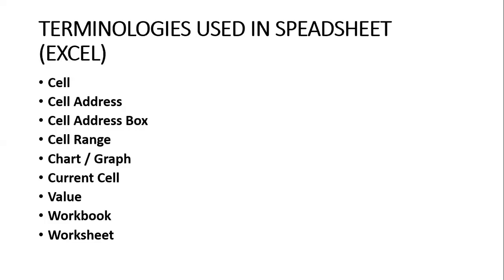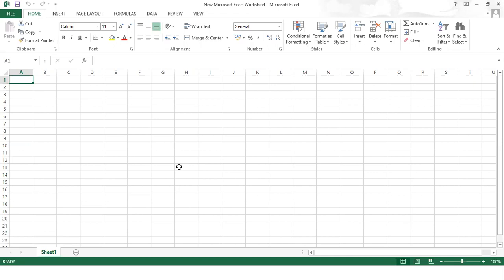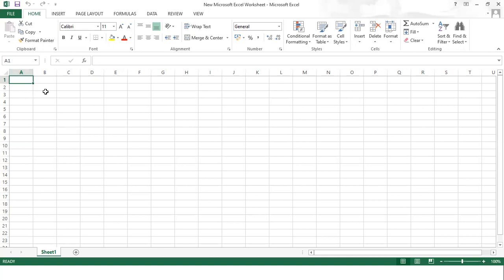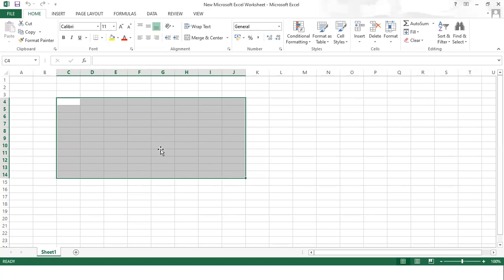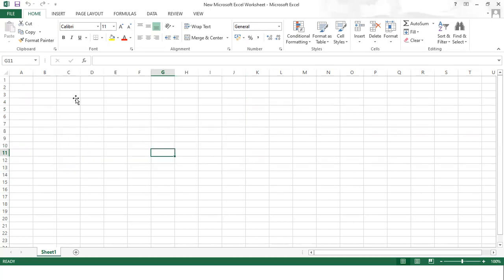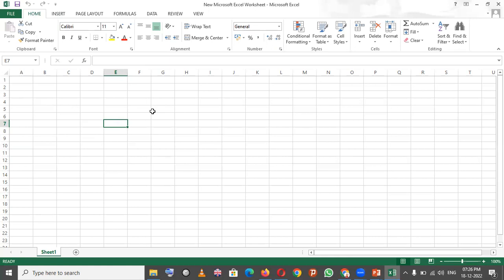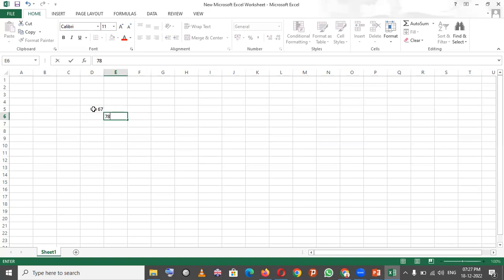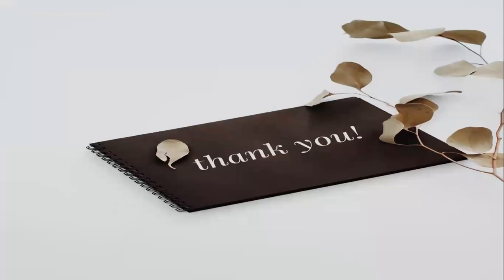Terminologies Used In MS Excel | Activity 1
Let's see some of the terminologies that are used in MS Excel
in this Activity 1 like cell,  cell address, cell address box,
value, graphs and so on.